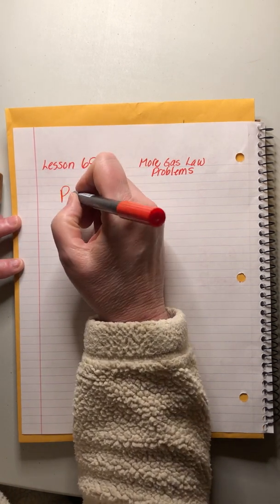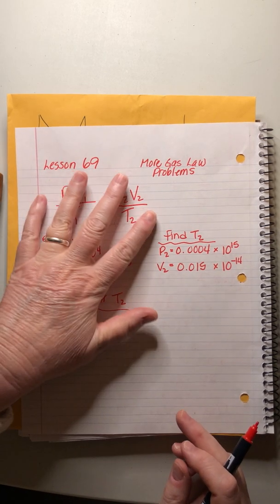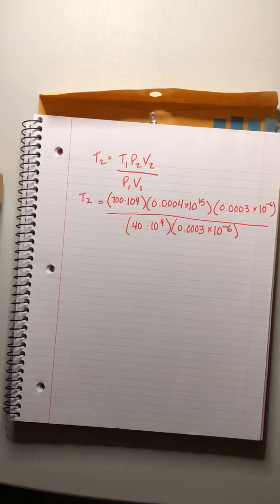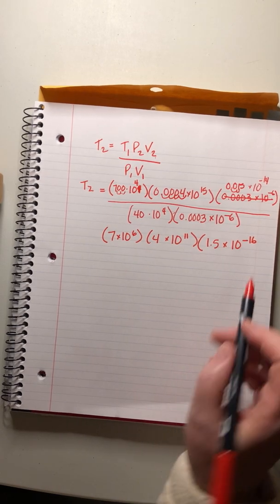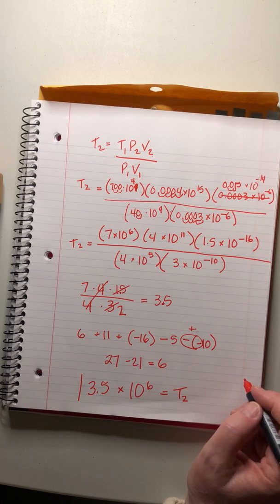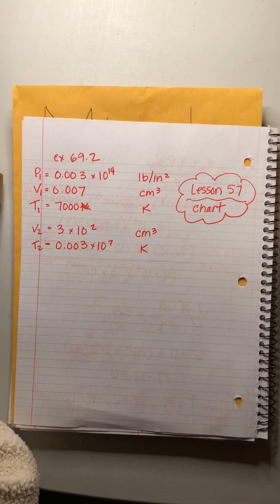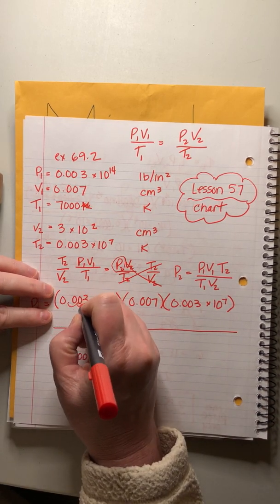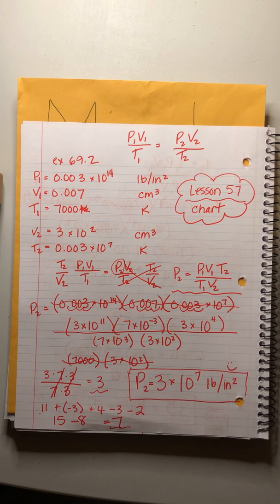Saxon Algebra 2 | Lesson 69